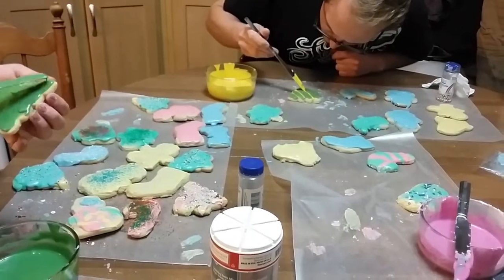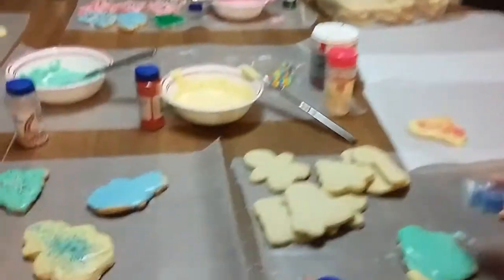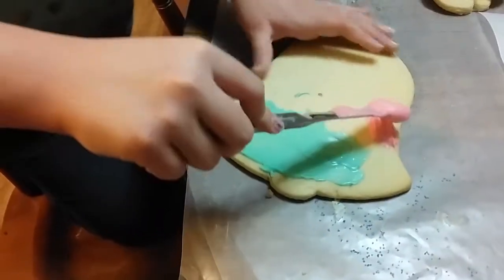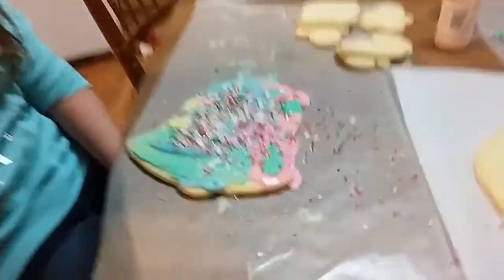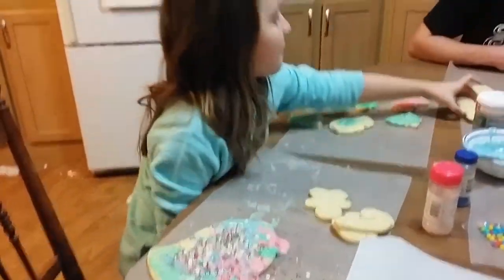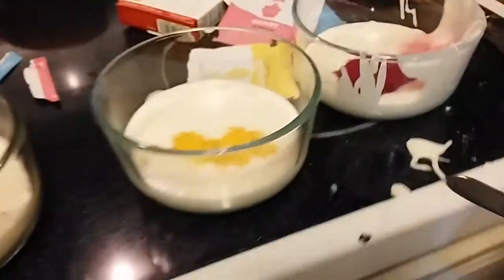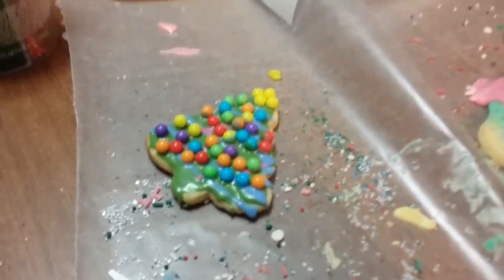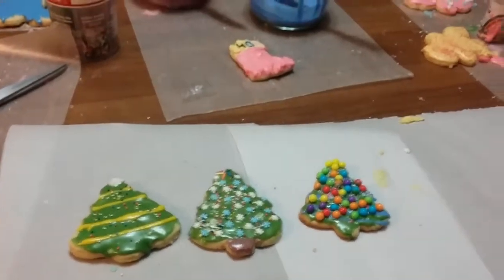Which Christmas Tree Cookie Do You Like Best?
We are decorating our Christmas cookies and the kids decided to have a little contest to see who could decorate the best Christmas tree.  Which one do you like?

Why the Amazon links?  Well, our hopes and dreams are to fix up and restore our homestead that's been in our family for over 100 years.  In addition to that, our goal is to also build up a sustainable homestead and become as self reliant as possible.  We truly appreciate your support!

Books we recommend:
The New Artisan Bread in 5 Five Minutes A Day